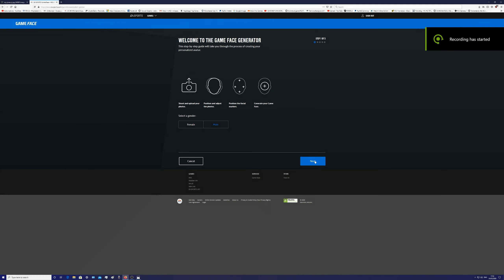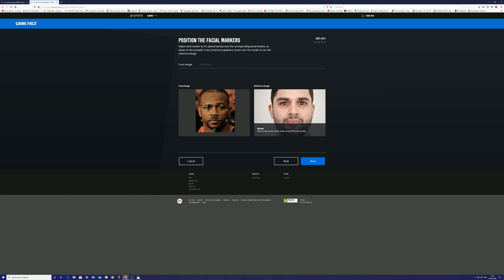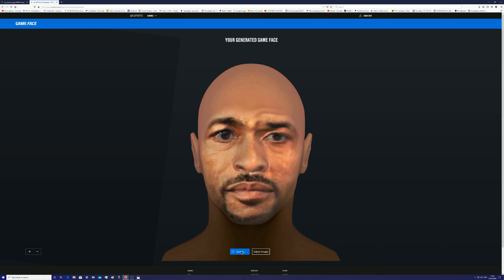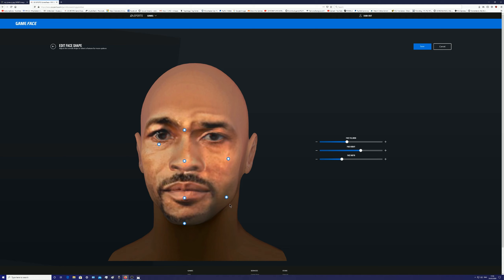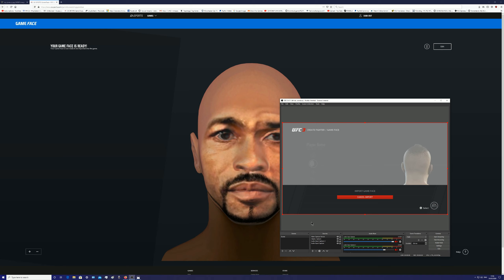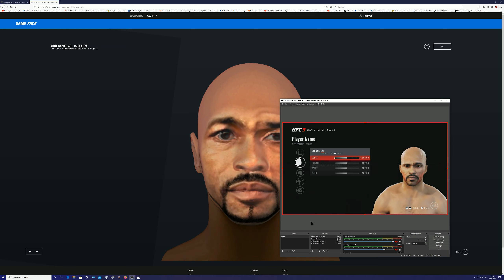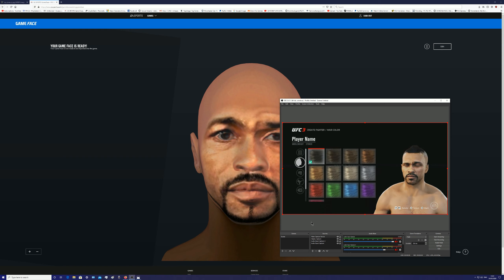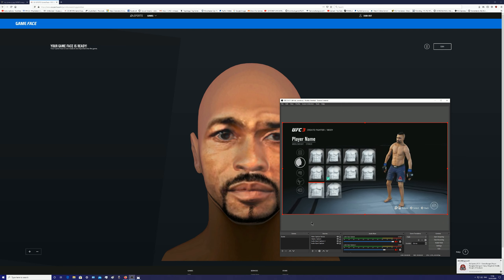UFC 3 - Roy Jones Jr CAF Formula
This is a special request fighter creation tutorial - The one and only Roy Jones jr.